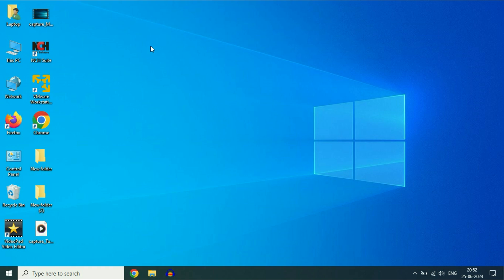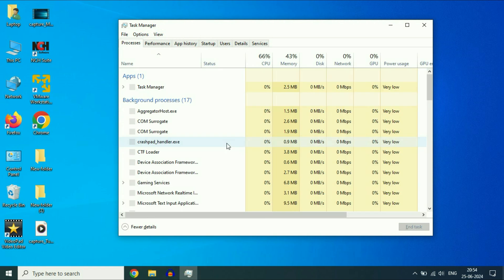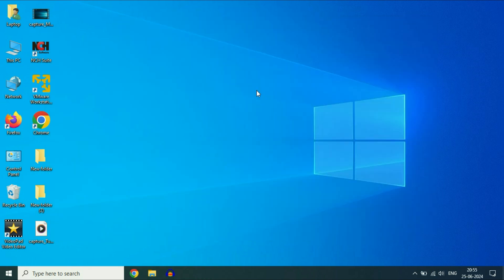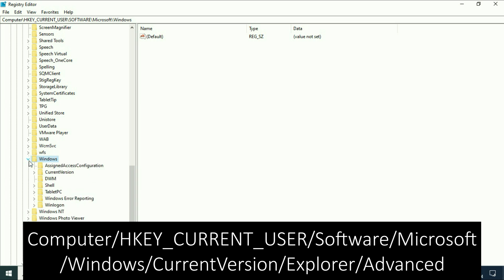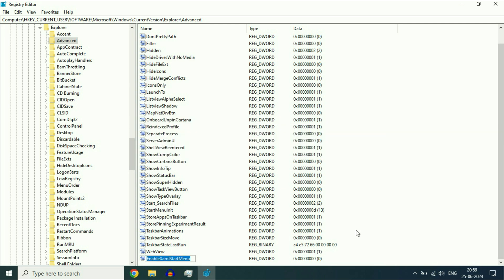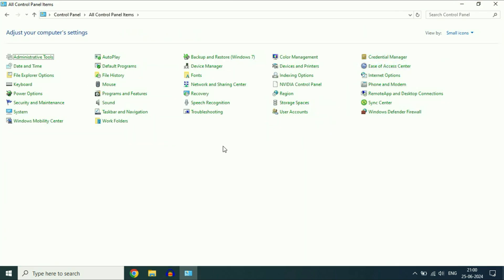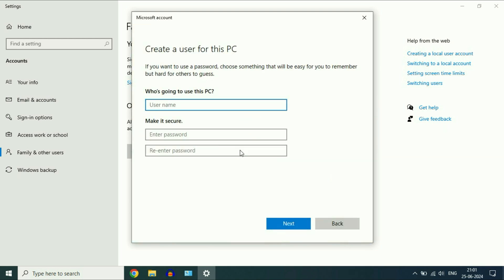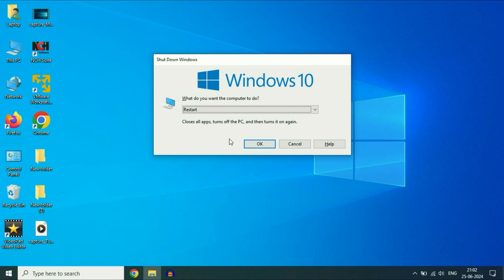How to Fix Start Button Not Working on Windows 10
How to Fix Start Menu Not Working on Windows 10
Start button and task bar not working
start button not responding in windows 10
windows 10 can't open start menu or search
start button not functioning in windows 10